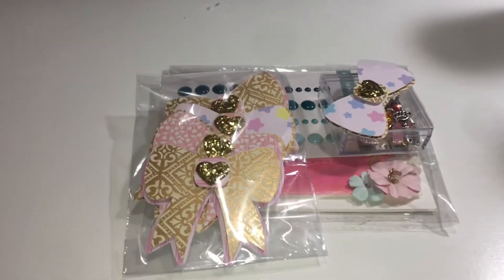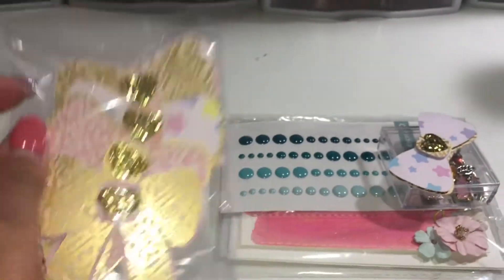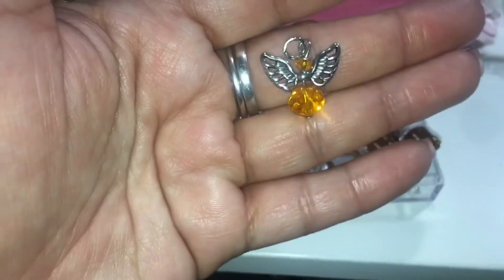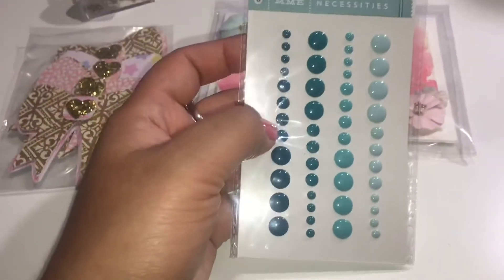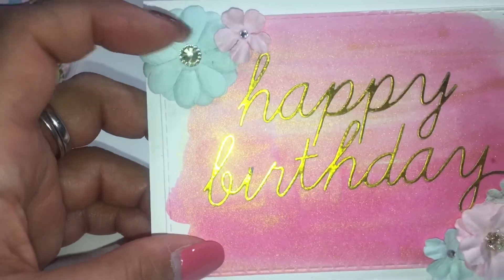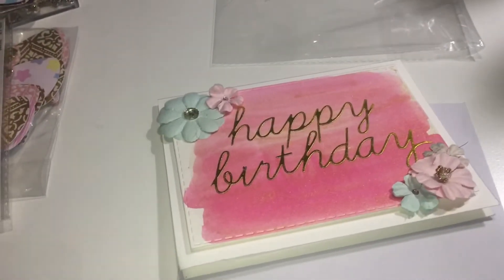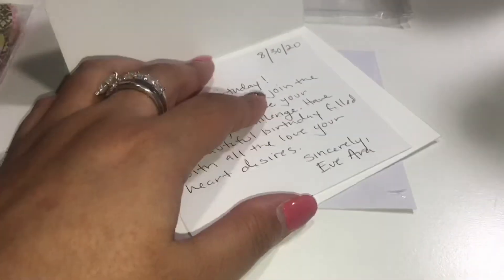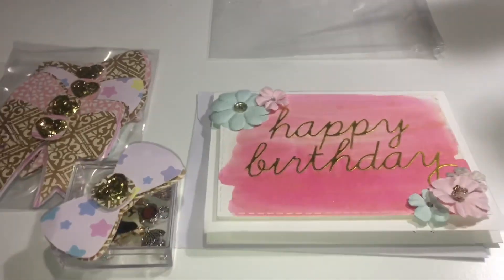Entry #8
Hi.  This is a entry #8 from Eve she is new to YouTube please show her some love! I haven’t been making videos  because I haven’t been feeling well.

Update: if you made me card it is okay. :) I just wanted an MD to put on my Rolodex.